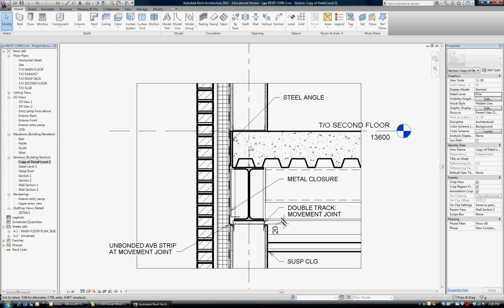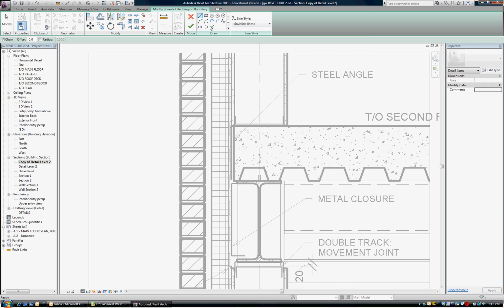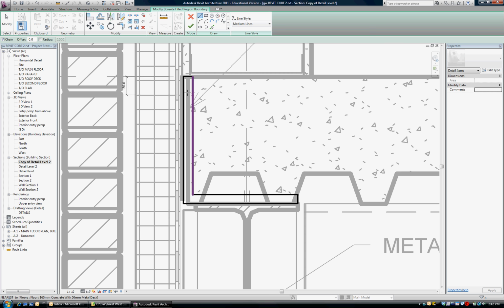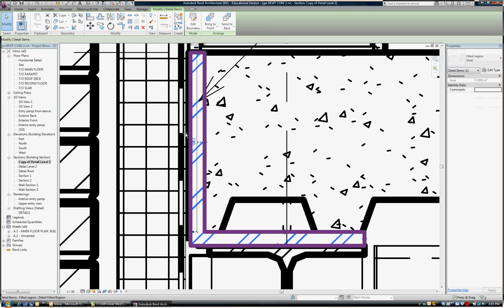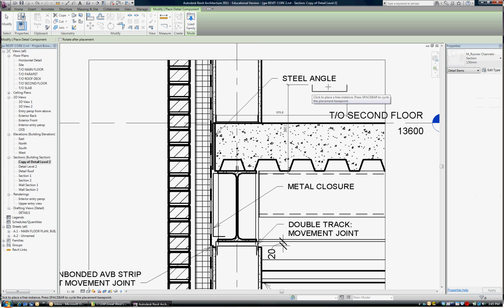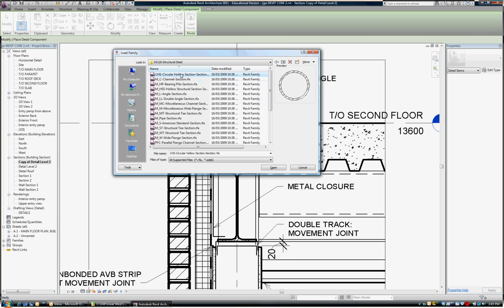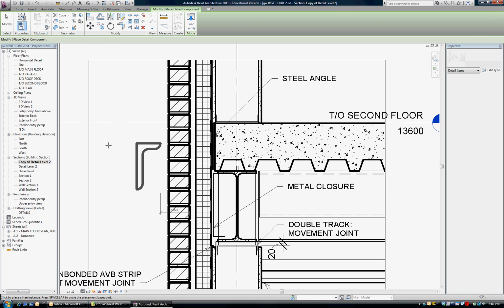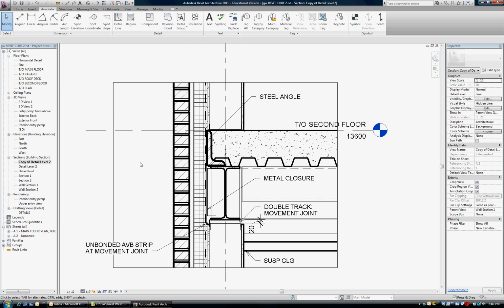102 Tutorial: How to draw a Filled Region and Insert Detail Components in REVIT Architecture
Tutorial: How to draw a Filled Region and Insert Detail Components in REVIT Architecture